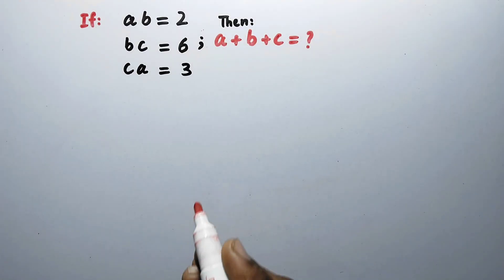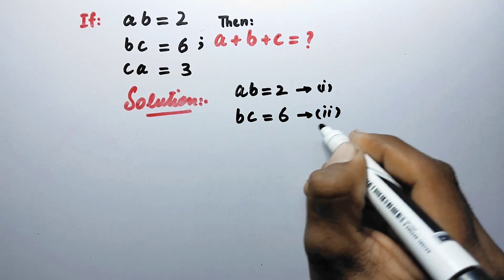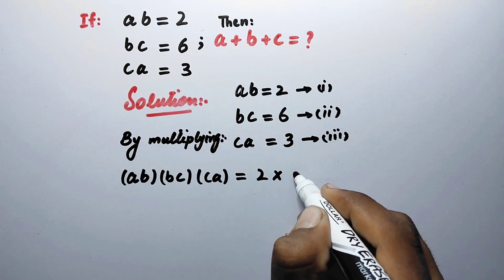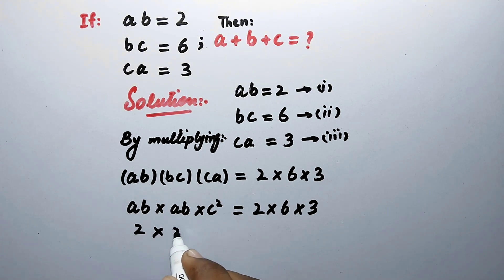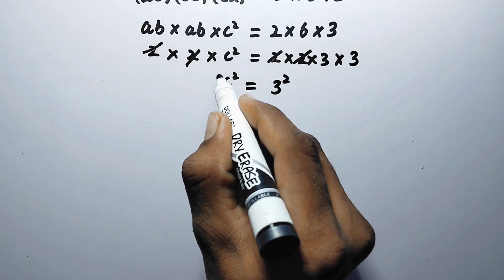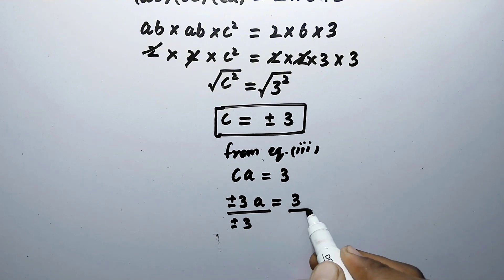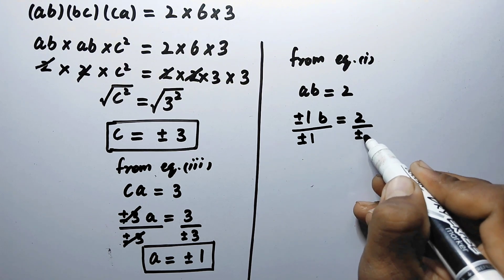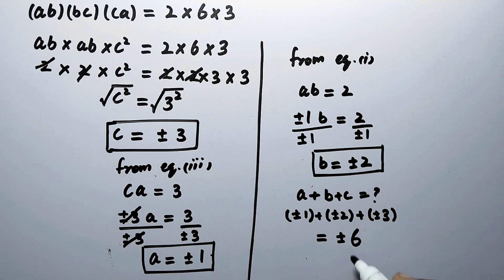A Nice Algebra Equation || Olympiad Mathematics